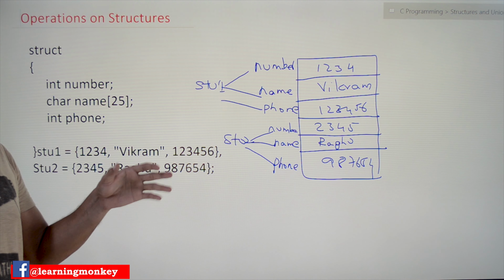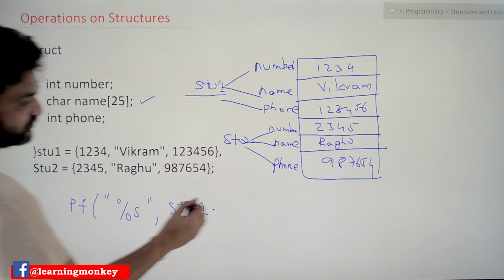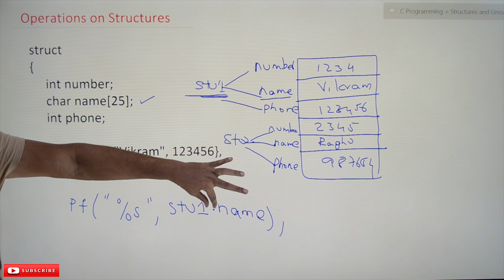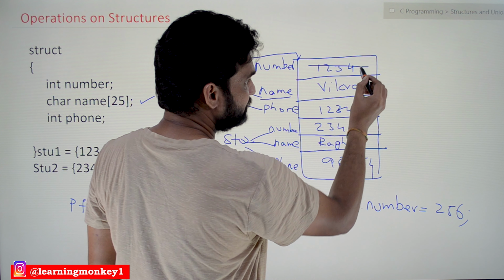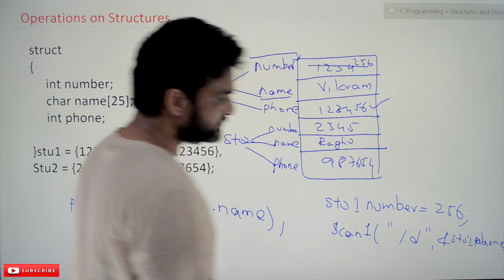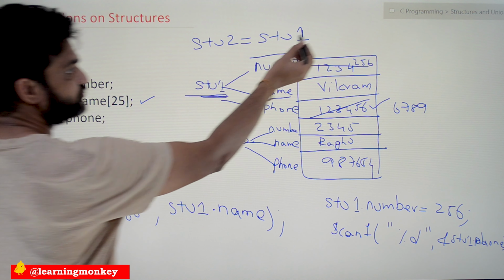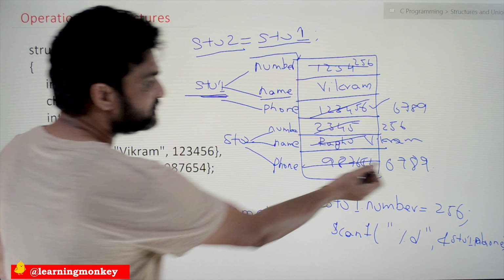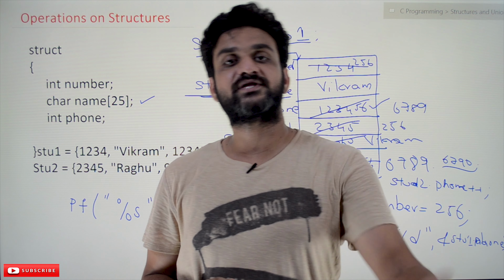[OLD VERSION] Operations on Structures || Lesson 74 || C Programming || Learning Monkey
In this class, we will try to understand Operations on Structures.

We have covered the basics of structures, the Declaration of structures, and the Initialization of structures in our previous classes.

Operations on Structures

The image below is the outcome of the structure initialization that we have covered in our previous class.

From the above structure, we want to print the stu1 name.

The image below is how we can print.

In the above image, 'stu1.name' uses the dot operator to combine the variable and the member that we want to access.

If we want to change the value of the stu1 number to 256?

The image below is the declaration to assign the values.

I want to increment the phone number of stu2 by one?

The image below is the memory after making all changes.

A structure variable can be assigned to another structure variable
With the above assignment, the values of stu1 will be copied to stu2 as shown